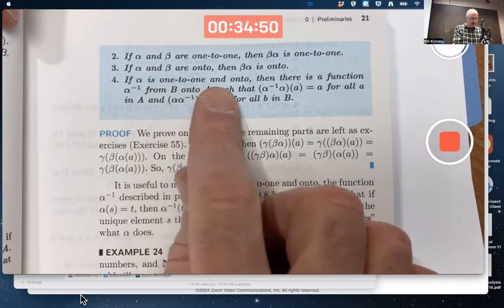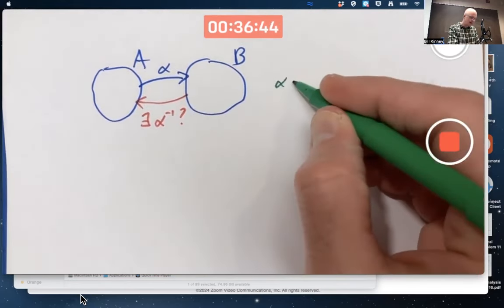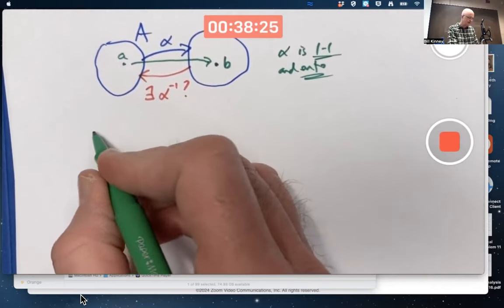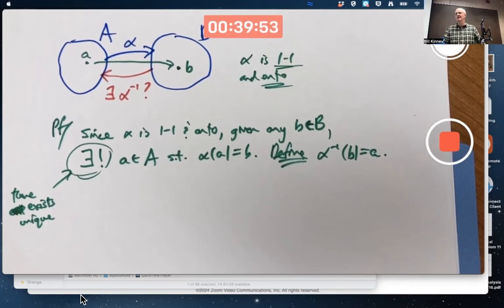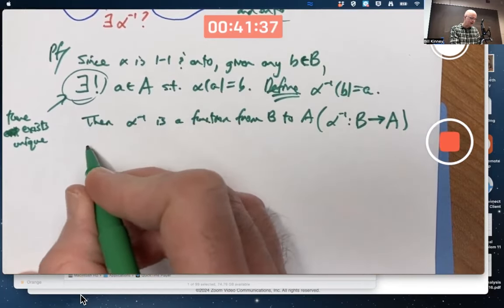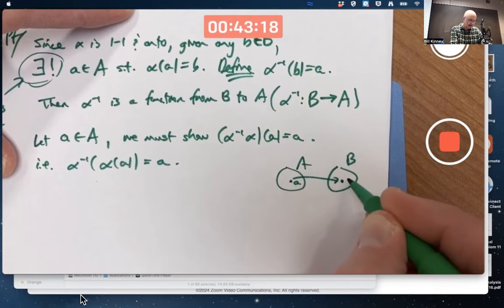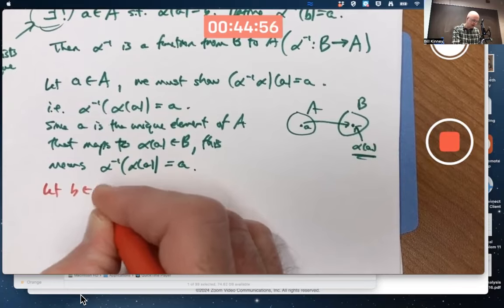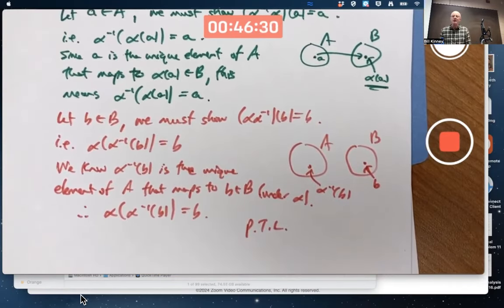How to Construct an Abstract Inverse Function of a One-to-One and Onto Function (Bijection)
Let A and B be nonempty sets and α: A → B be a one-to-one and onto (bijective) function, then α has an inverse function α^-1, but how do we construct (define) it mathematically? Also, how do we show that the function compositions α ○ α^-1 and α^-1 ○ α are the identity functions: (α ○ α^-1)(b) = b for all b in B and (α^-1 ○ α)(a) = a for all a in A?